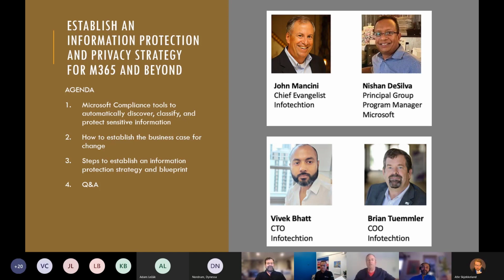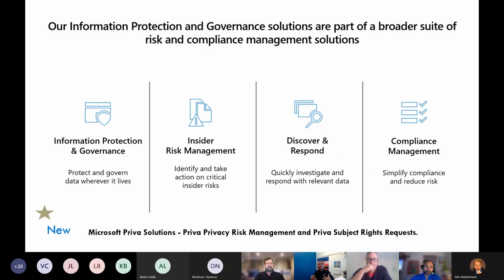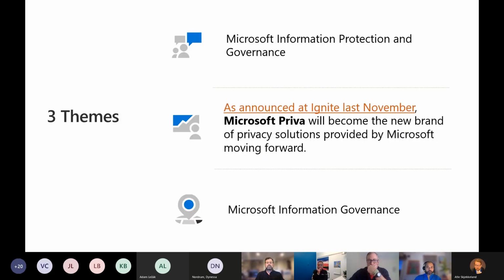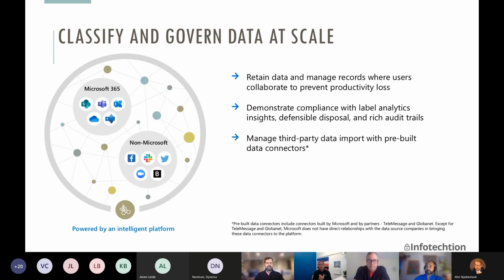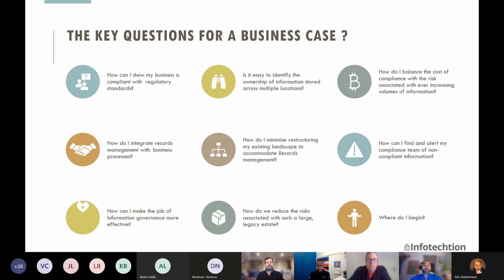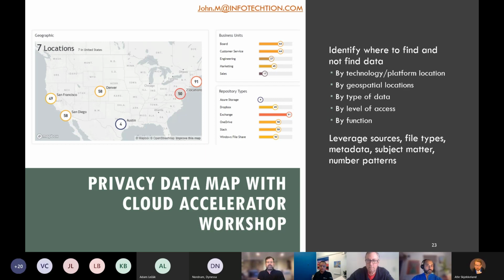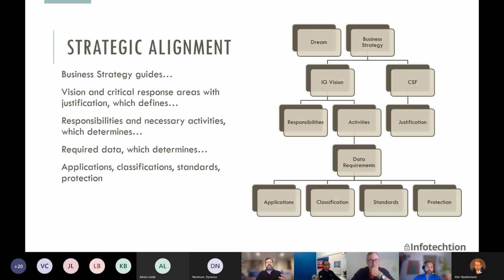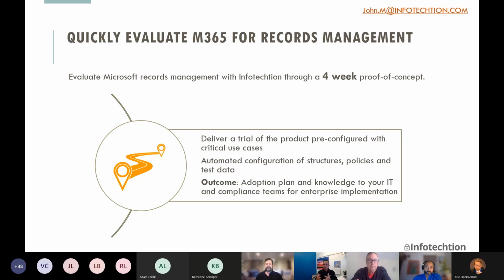Microsoft Priva launch - Develop business case and strategy for Compliance part of cloud adoption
Session with experts Nishan DeSilva, John Mancini, Brian Tuemmler.  Learn to create a business case for integrating compliance controls as part of our Microsoft 365 cloud adoption.